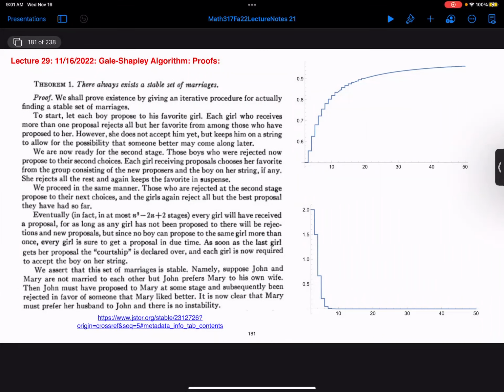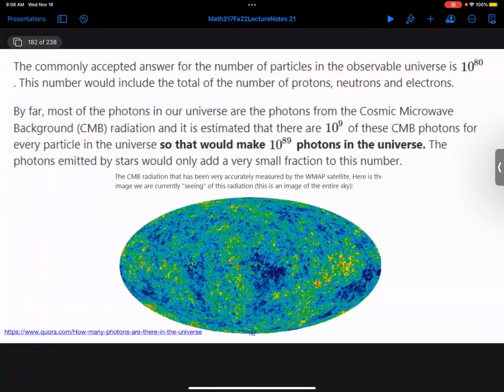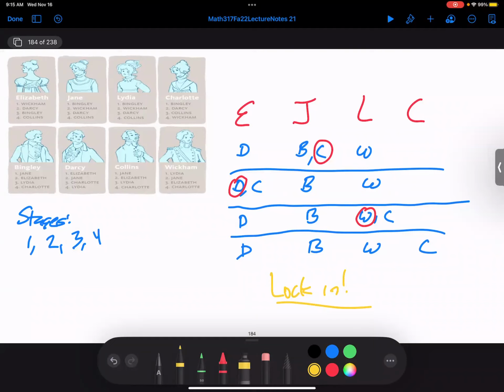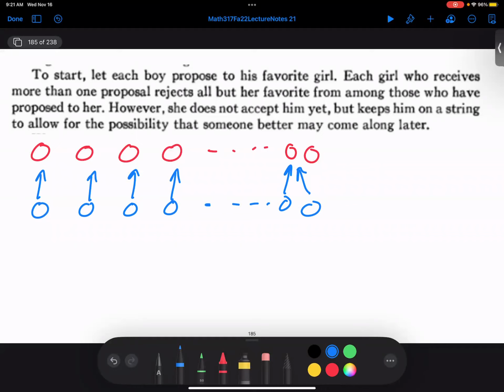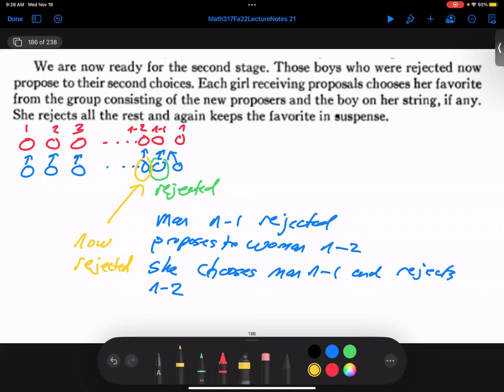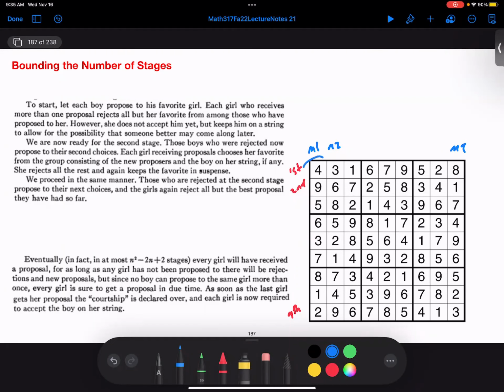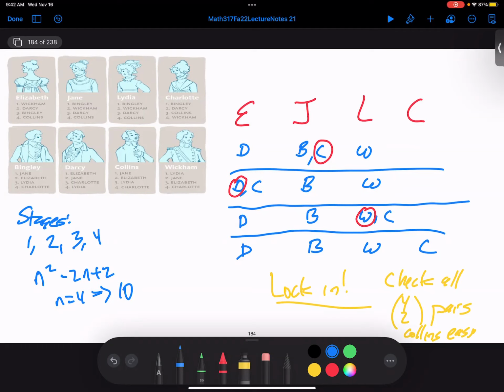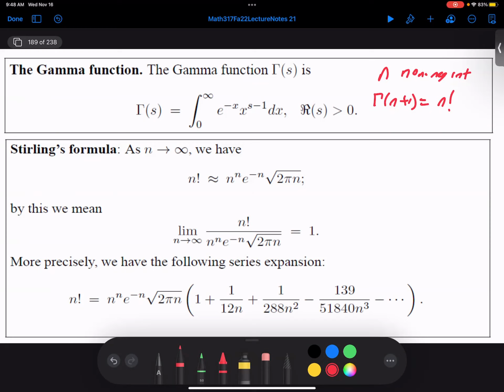Math317Fa22Lec29 ProofGaleShapely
Math 317: Operations Research: Steven Miller: Williams College: Fall 2022: Lecture 29: 11/16/22: Proof of Gale-Shapely